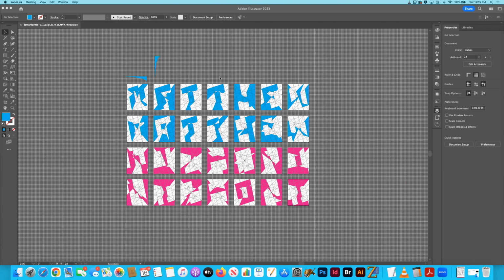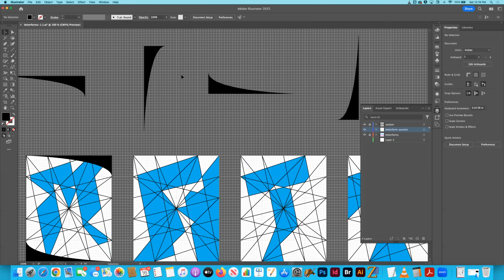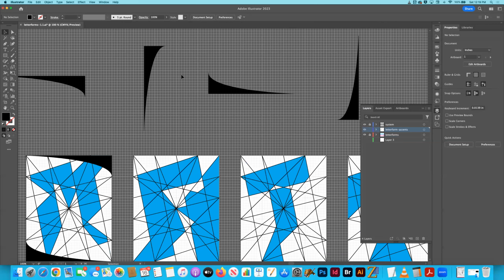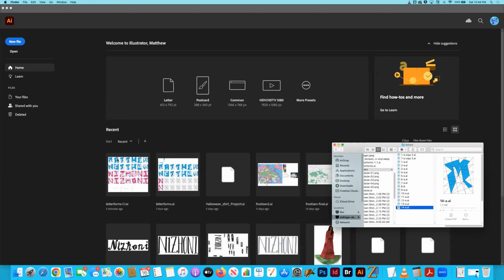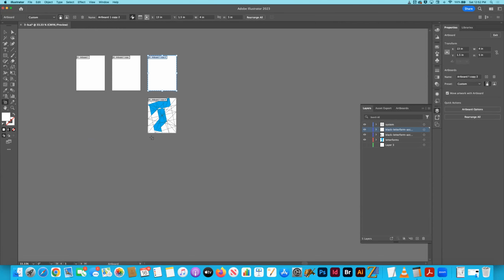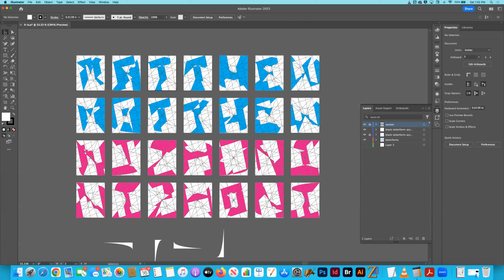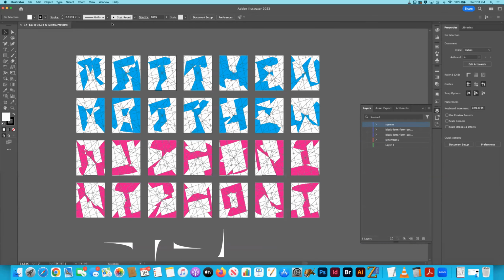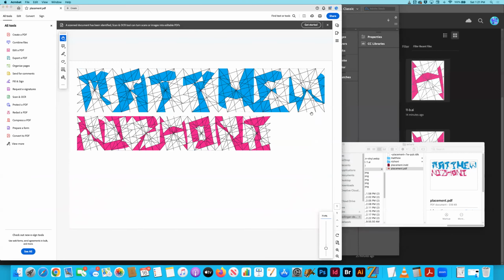Project 3.3, Typography, Adobe Illustrator, Letterform Design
Introductory Typography Course, Video 3.3 of 8
Clarification lecture on using Adobe Illustrator to develop a simple design system/diagram that facilitates a series of modular letterforms and words. Additionally, step-by-step instructions on using Adobe Illustrator and InDesign for project development and layout, towards a simple mock-up for client review.